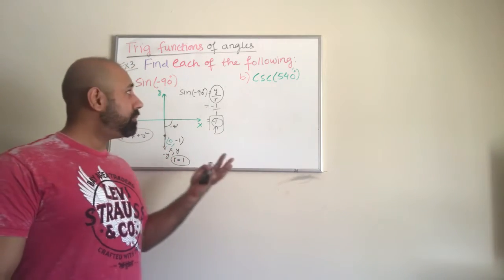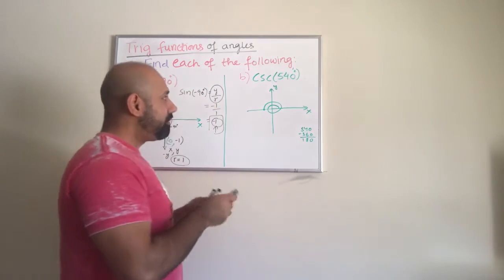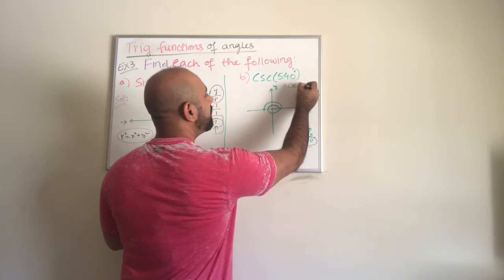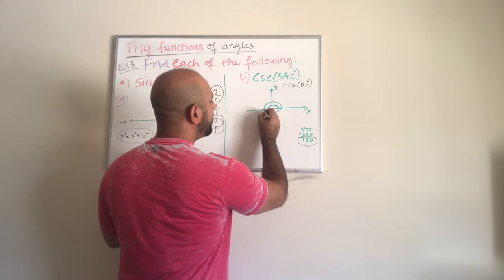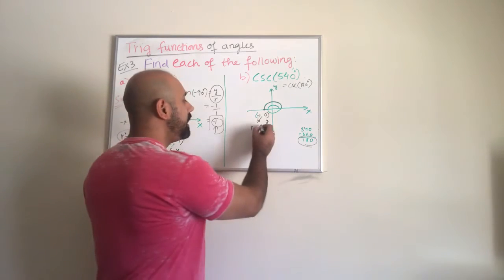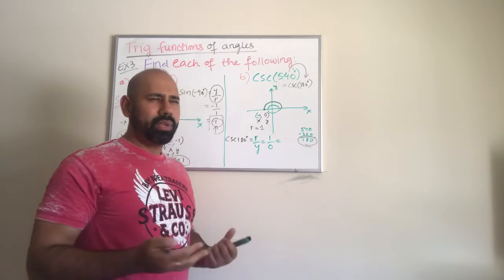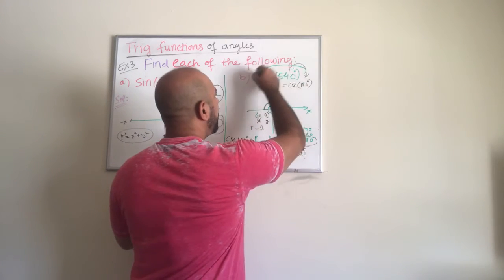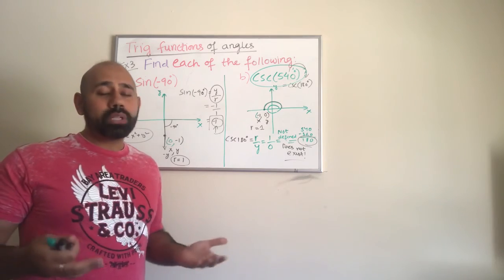June 23, 2020